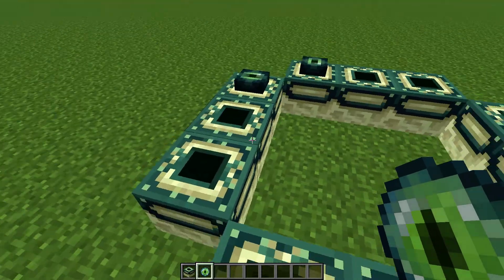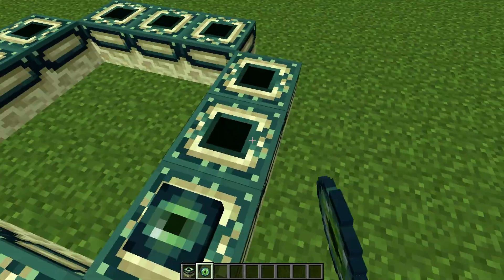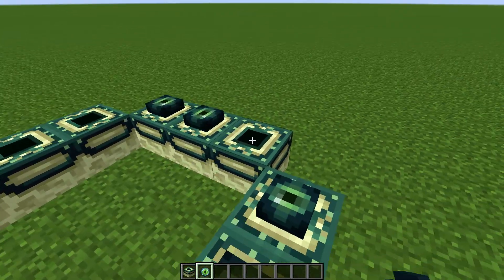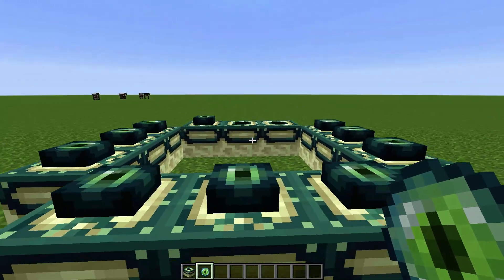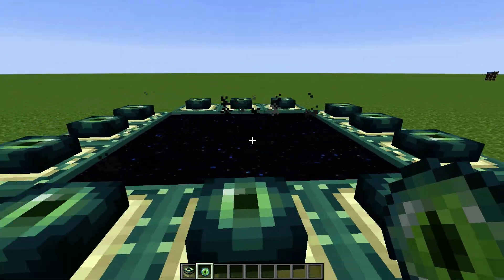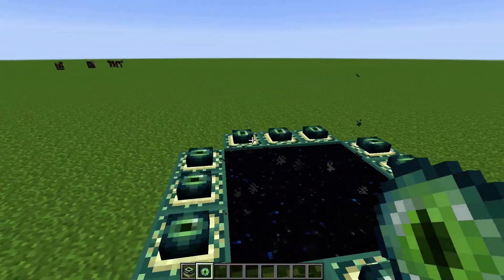How to Make An END PORTAL--Minecraft--Only 32 seconds long!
Feel free to rate the video and have an amazing day!